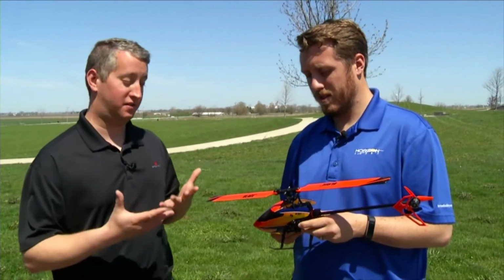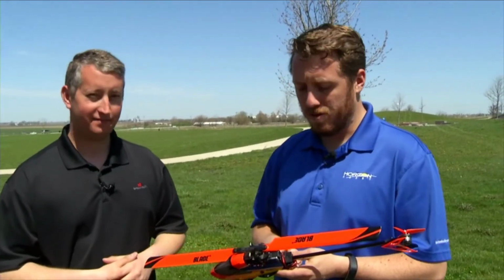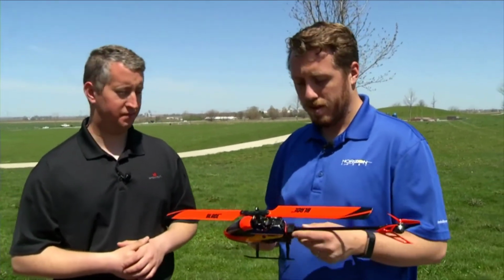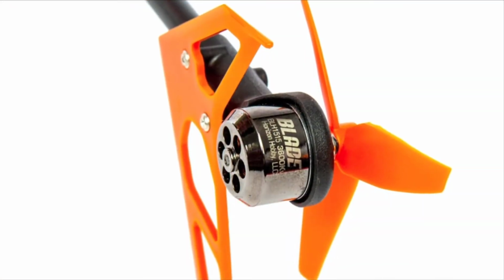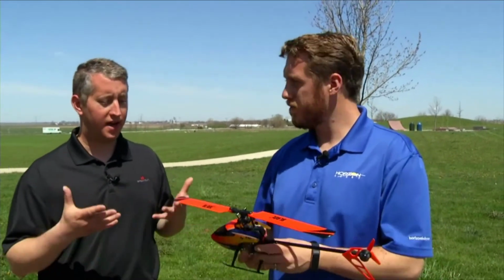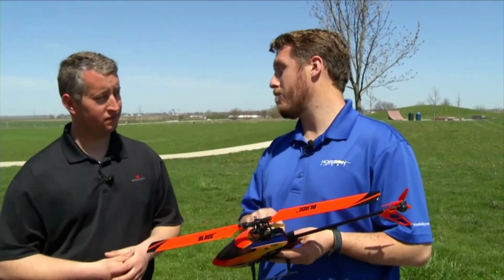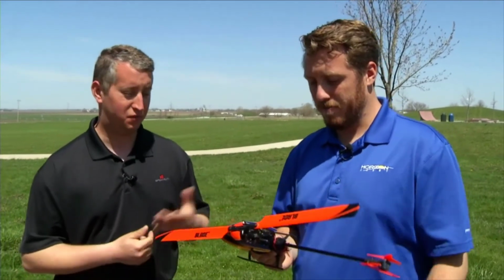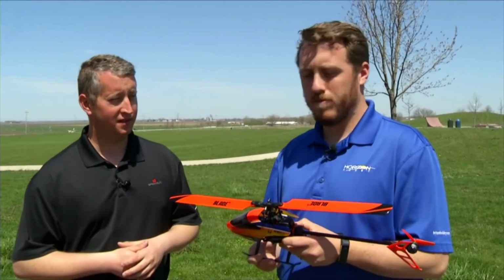[Top 6] best rc helicopter Reviews 2021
best rc helicopter Reviews 2021

1. Cheerwing U12S Mini RC Helicopter

2. SYMA RC Helicopter

3. JJRC 3.5CH Rc Helicopter

4. Syma S107H Remote Control Helicopter

5. Blade 230 S V2 RTF RC Helicopter

6. VATOS RC Helicopter